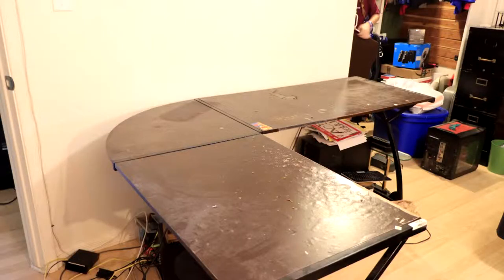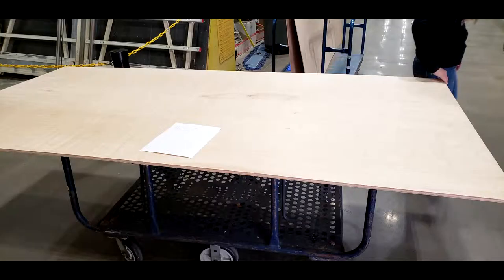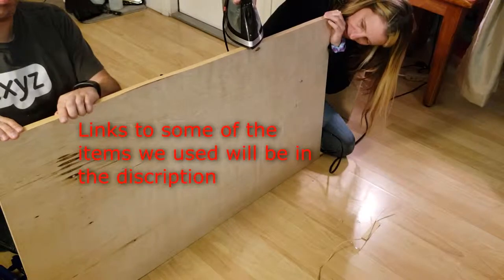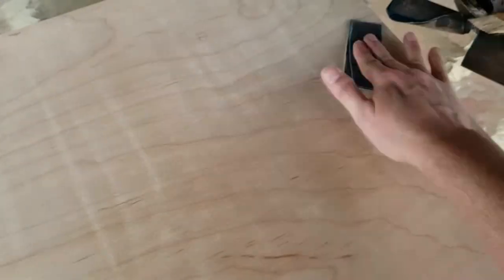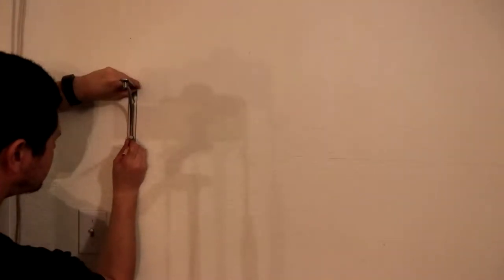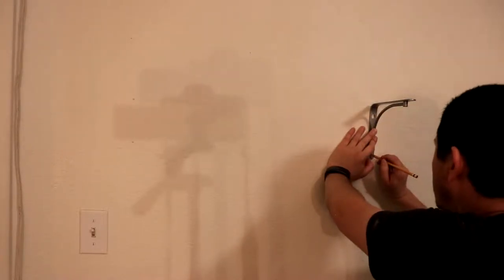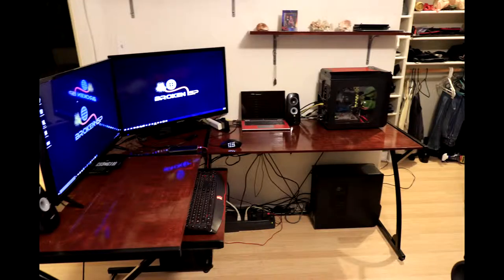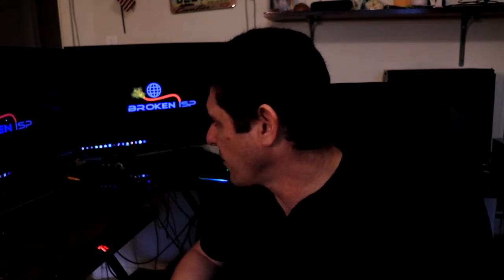DIY Upcycling: Transform a Cheap Metal and MDF L-Shaped Desk into a Sturdy and Stylish Piece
In this video, we will be showing you how to upcycle a common cheap metal and MDF L-shaped desk, which can be found in many places, into a beautiful and functional piece that will last for a long time. We will be showing you how to make this L-shaped desk study, water-resistant and most importantly, not MDF! This process will not only save you money, but it also helps the environment by reducing waste in landfills. We will be providing step-by-step instructions and tips on how to transform your old L-shaped desk into a stylish and sturdy piece. Whether you're a professional woodworker or a DIY enthusiast, this video will inspire you to upcycle your old furniture and give it a new life. So, grab your tools and let's get started!
And remember: Whenever you can upcycle your old pieces, it saves the landfills from filling up fast, it is normally cheaper than buying new, and YOU really get what YOU want from the project!

Minwax Red Chestnut stain

Minwax Fast-Drying Polyurethane Gloss: Unavailable on Amazon. Check Home Depot or Lowes

Quad Trimmer With Carbon Steel Blades(Veneer trimer)

Maple Plywood 4 X 8

Shelf bracket

Rode VideoMicro Compact On-Camera Microphone with Rycote Lyre Shock Mount

Sunpak 5555DLX 55" Tripod - Black. Lightweight aluminum construction 55-inch maximum extension supports smartphones cameras and GoPros

Samsung Galaxy S10 Factory Unlocked Phone with 128GB - Prism Black